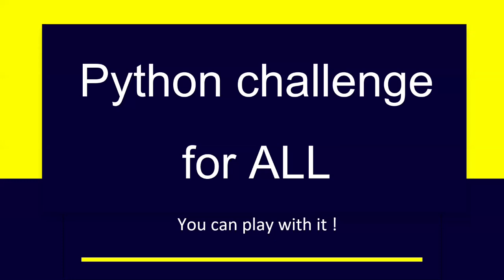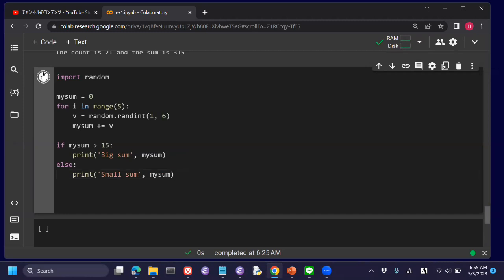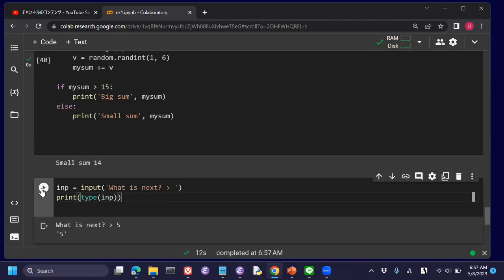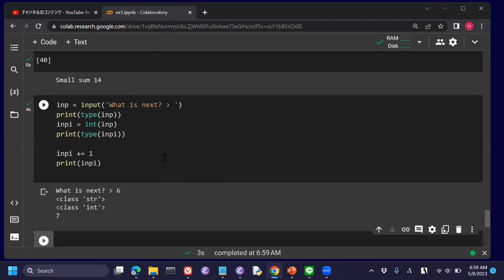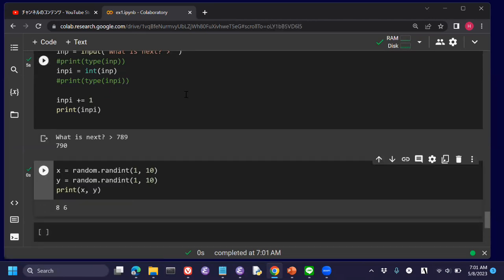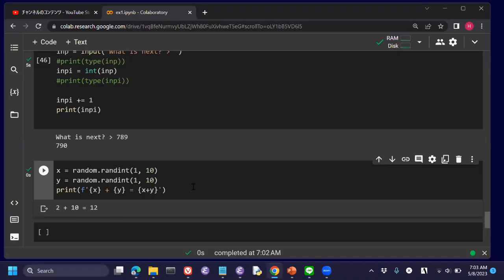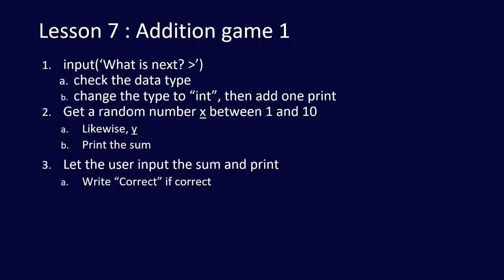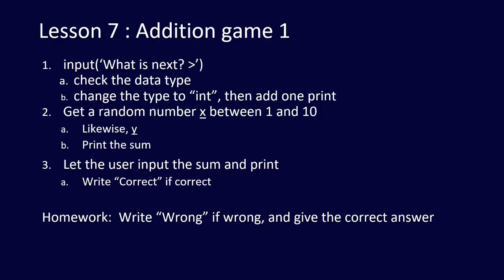Addition game 1: Lesson 7, Python Challenge for ALL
In Lesson 7, we start to make a small calculating game.